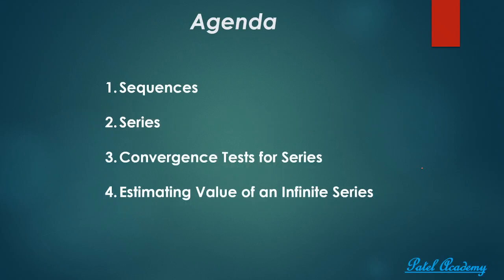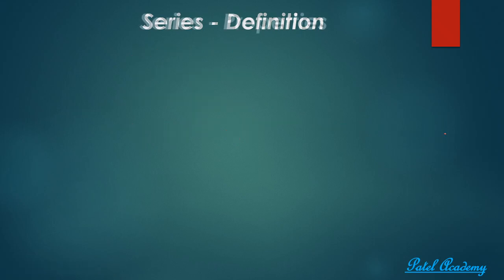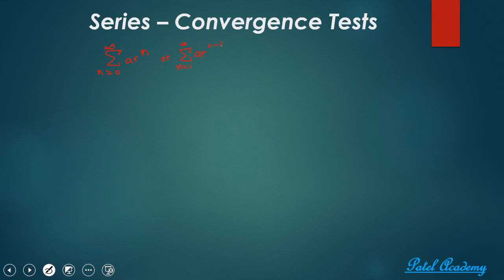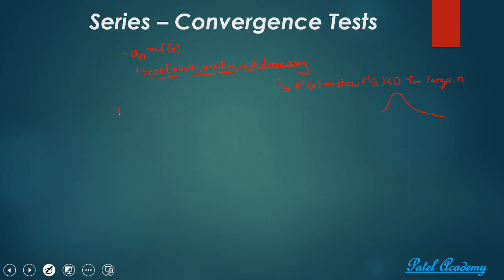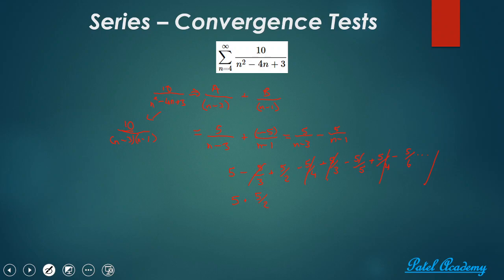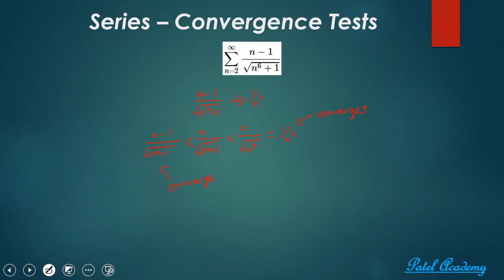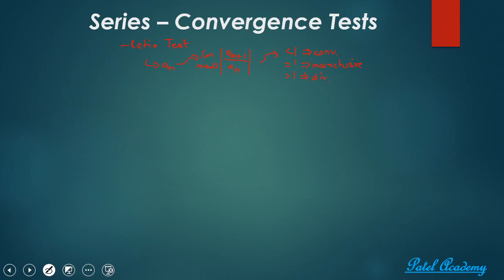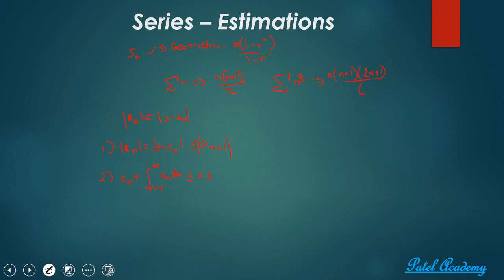Series Part I (AP Calculus BC)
Welcome to Patel Academy! Today's video covers the first half of sequences and series, including definitions, properties, and convergence tests, as well as estimations of series.